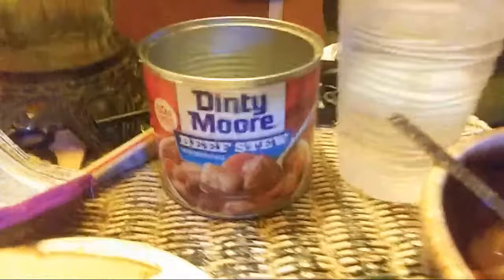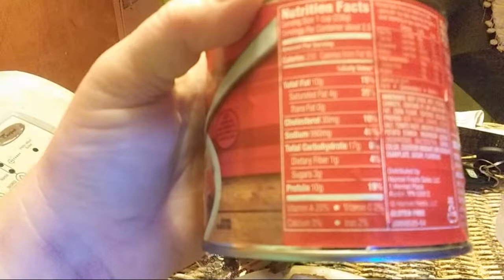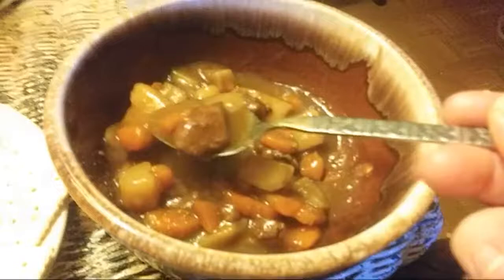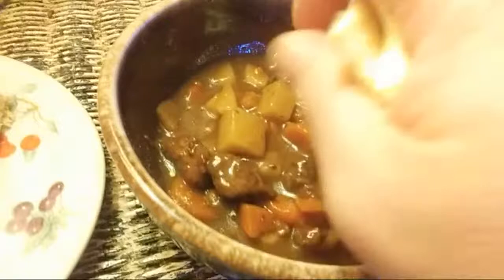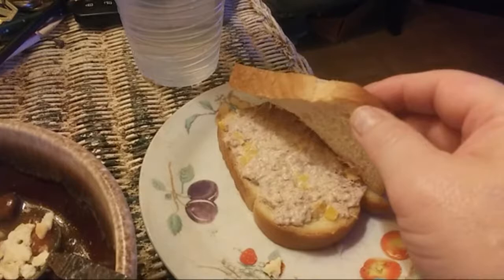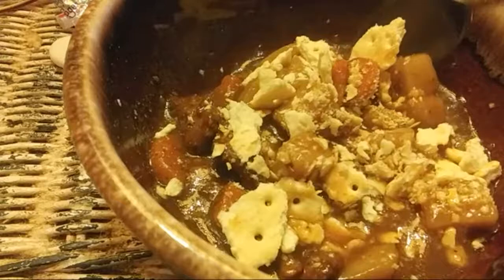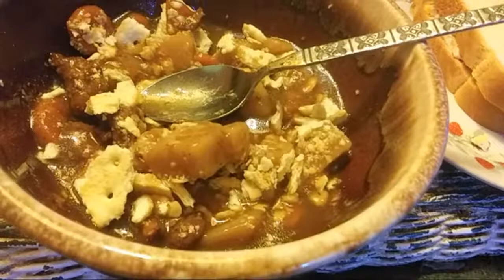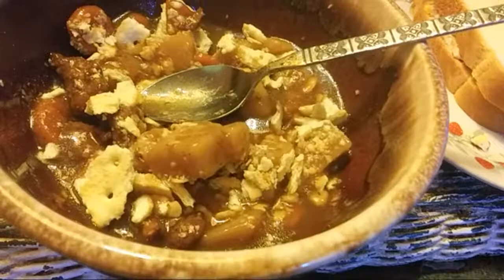Dinty Moore® stew - Brands - Hormel Foods